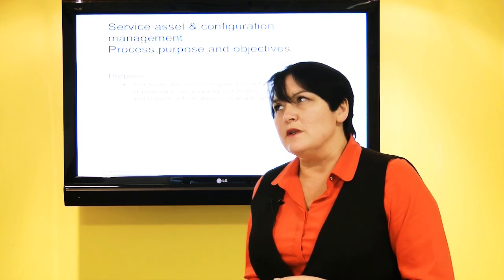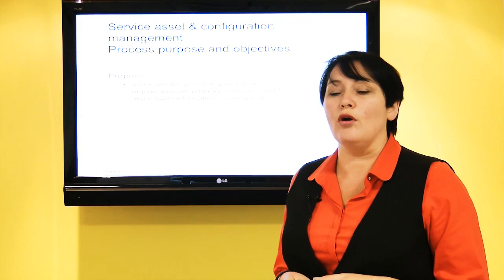Introduction to ITIL Service Transition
ConnectSphere's Jo Peacock introduces the third stage of the ITIL® service lifecycle, Service transition. She introduces the principles of  transition and an overview of the processes covered in the ITIL Service Transition best practice guidance.

ITIL® is a registered trademark of Axelos Limited